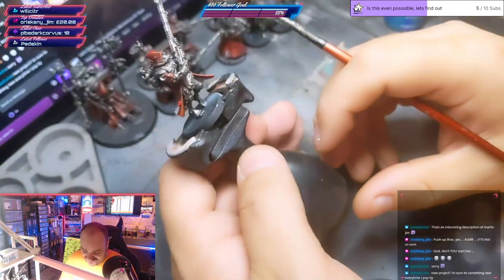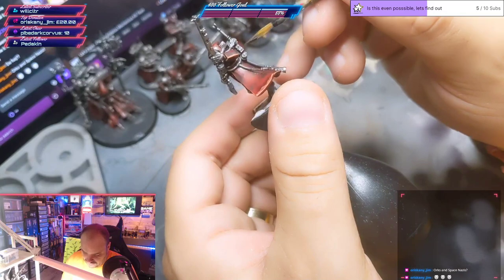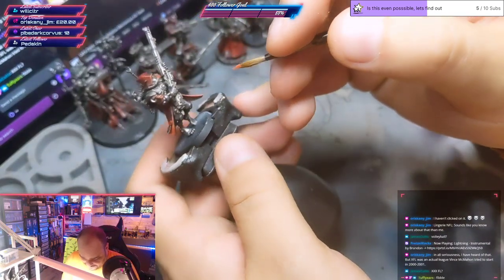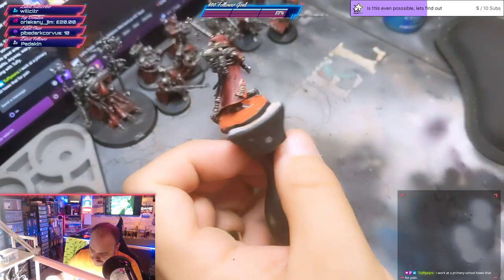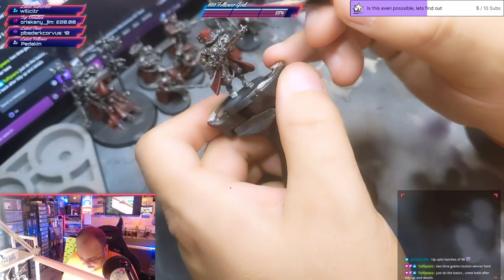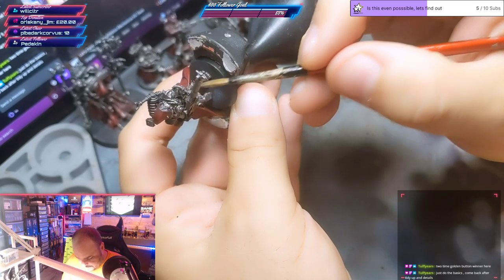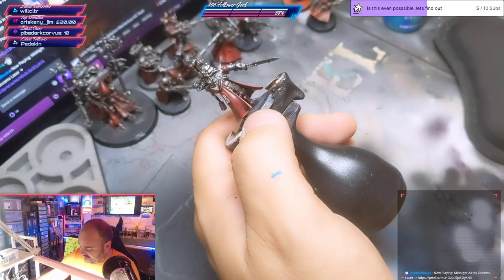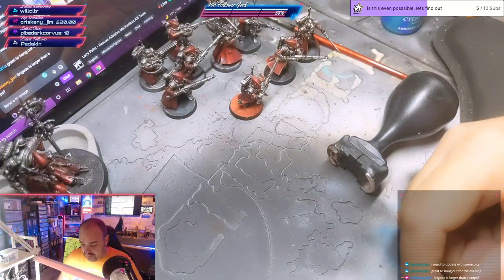Let's Paint - Adeptus Mechanicus Kill Team - Part 1